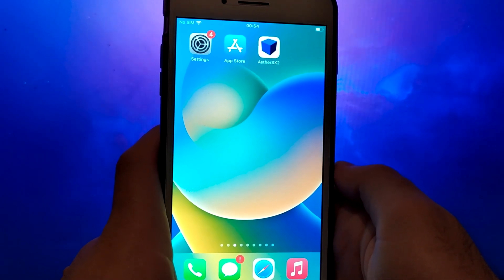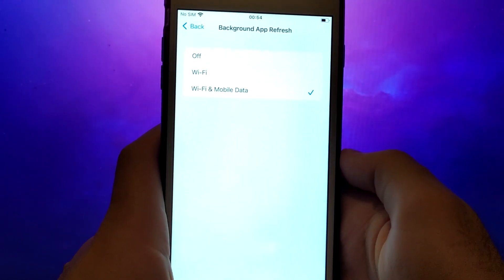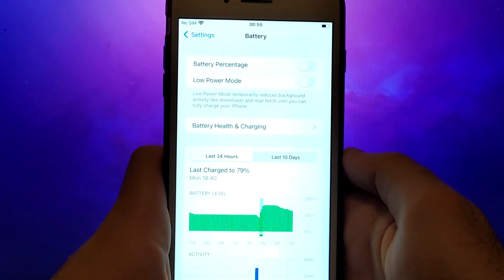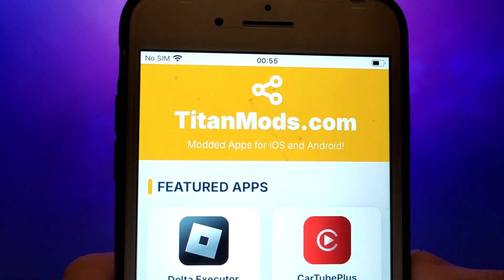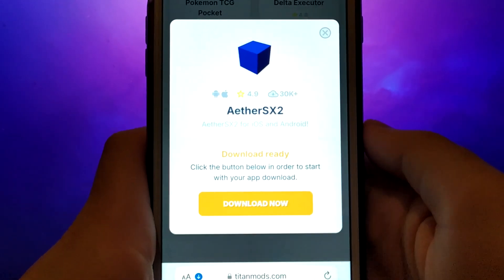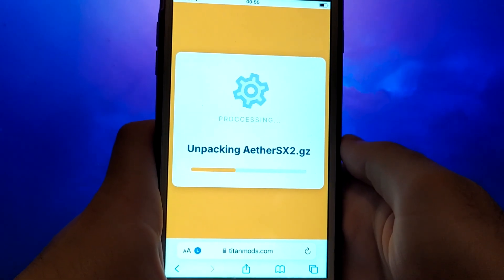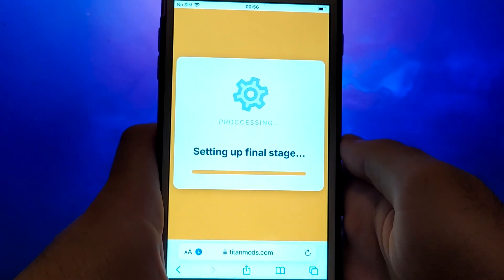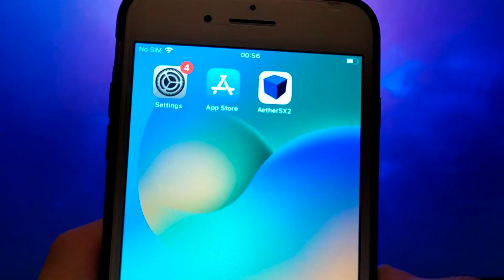PS2 Emulator on iOS iPhone - How to Get AetherSX2 on iOS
Hey everyone! In today’s video, I’m going to show you how to get AetherSX2 on your iOS device—a fantastic PS2 emulator for your iPhone! I’ll walk you through every step of the process to make sure it’s super easy to follow. Be sure to watch until the end so you don’t miss any important details. Grab your iPhone, and let’s get started!